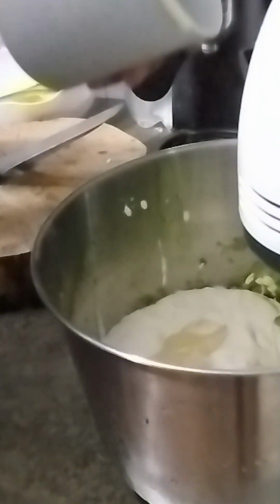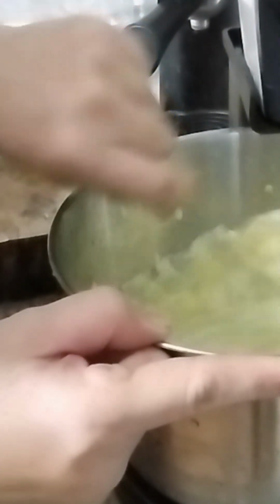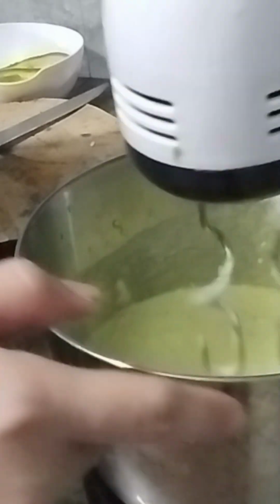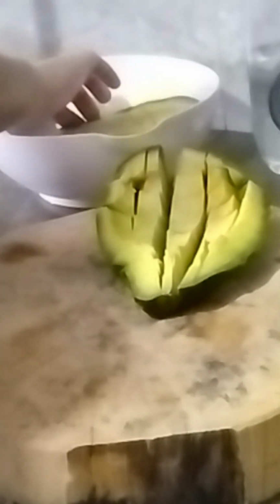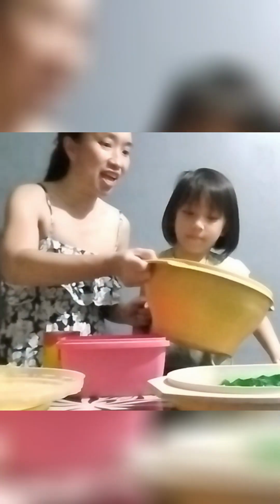How to make AvocadoJelly